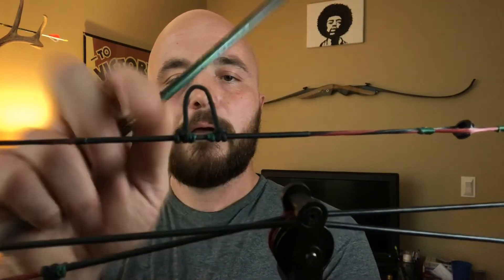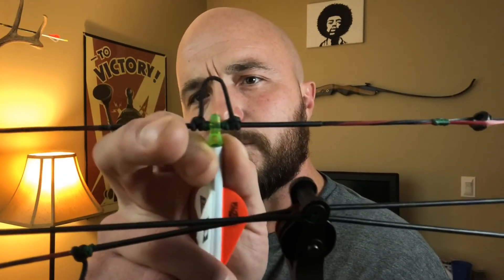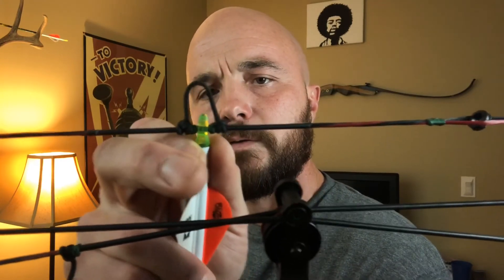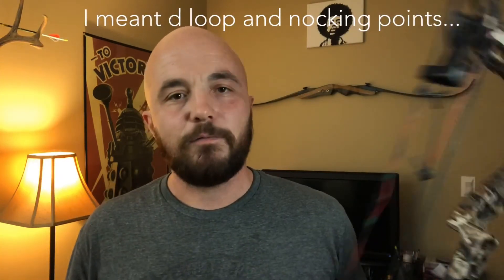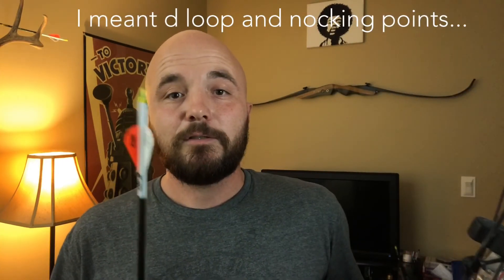Peep Sight Rotation: Cause and Fix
Peep sight rotation is extremely annoying, so here’s a slightly less common issue that I’ve found to be the cause and how to fix it!

Peep sight I use